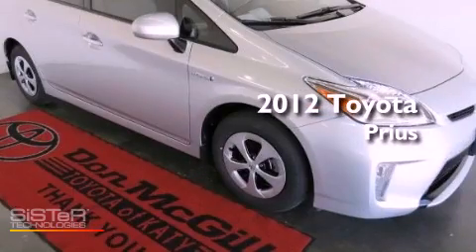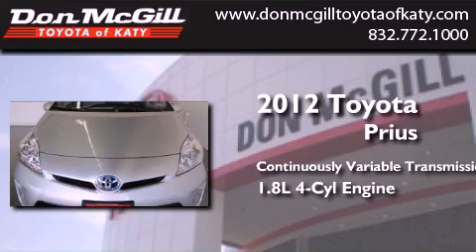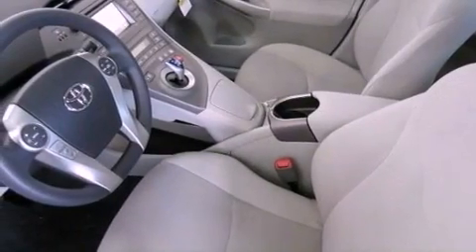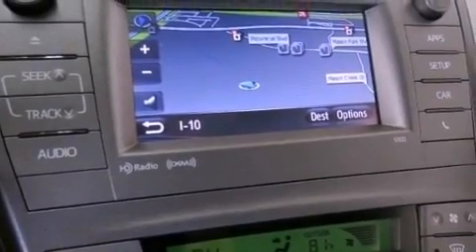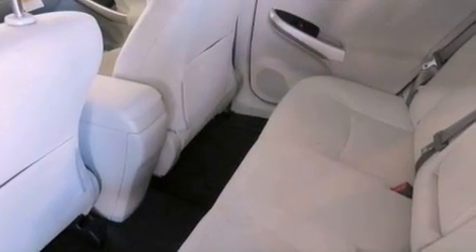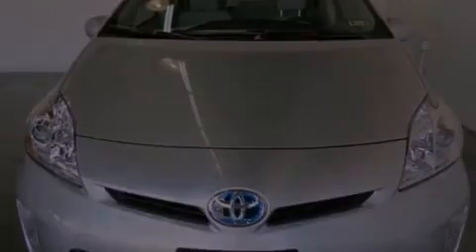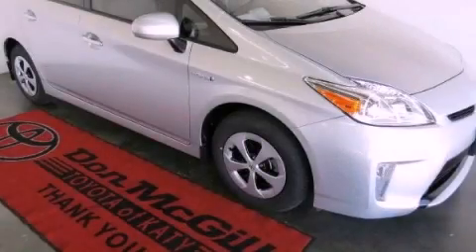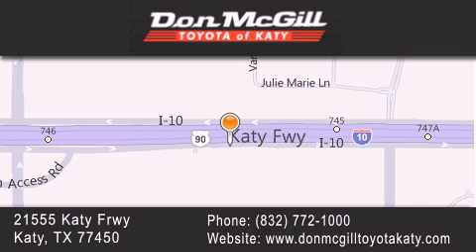2012 Toyota Prius Katy Texas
Year : 2012
 Make :
 Model :
 Engine : Gas/Electric I4 1.8L/110
 Trans . : Variable
 Exterior : Classic Silver Metallic

 Interior : Misty Gray
 Stock : 514016

 2012 Katy Texas